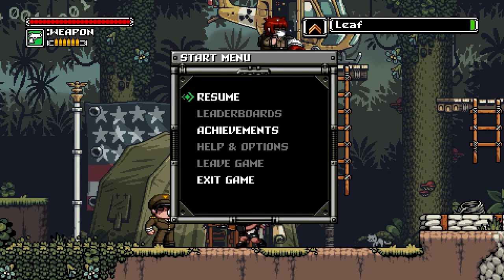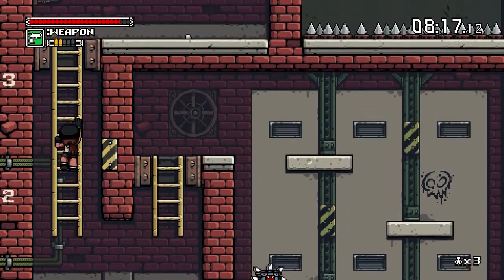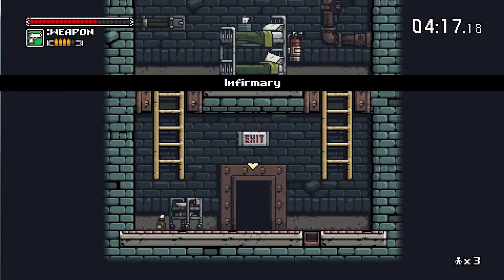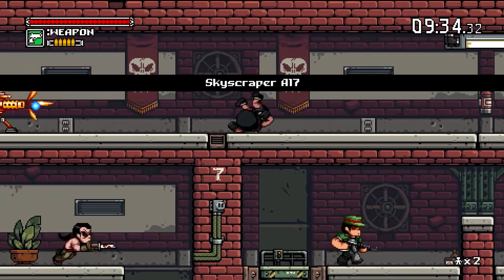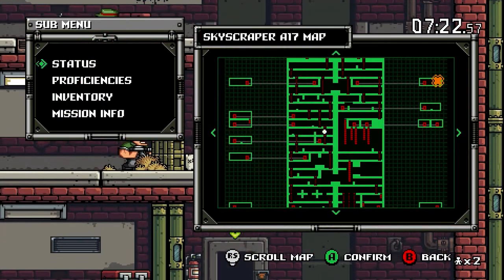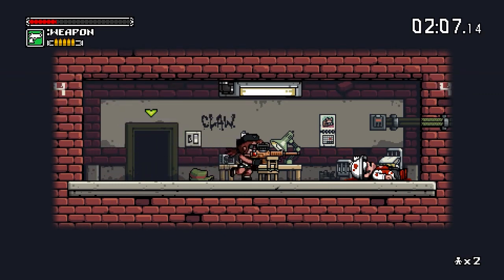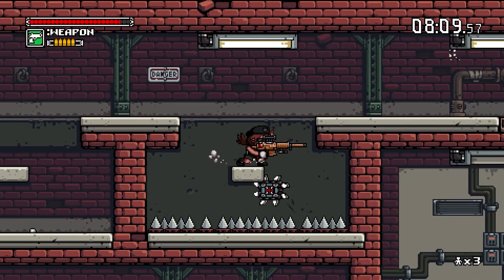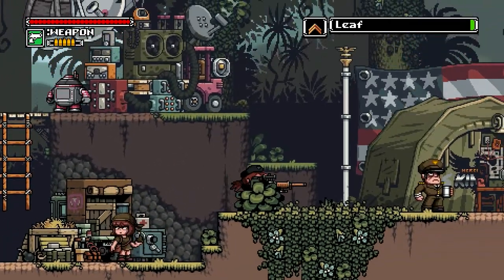Let's Play Mercenary Kings (Part 10)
New rifle and we learn that Choppy has a potty mouth.